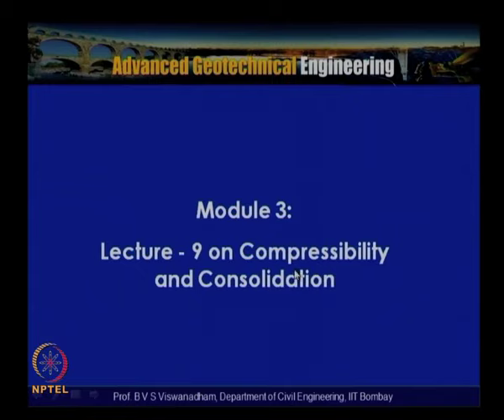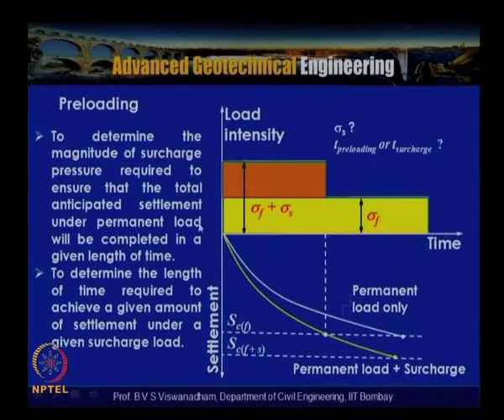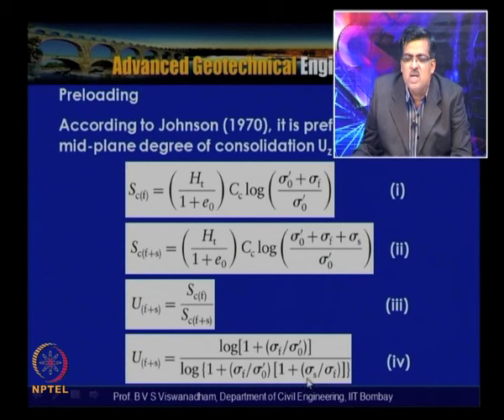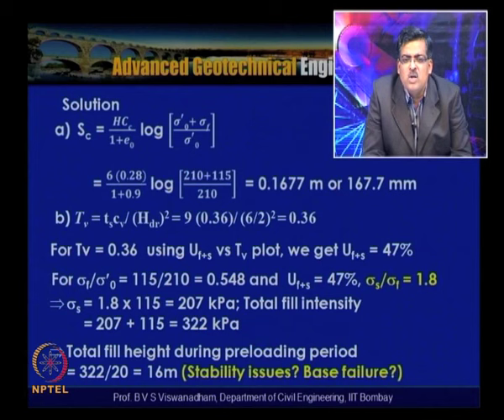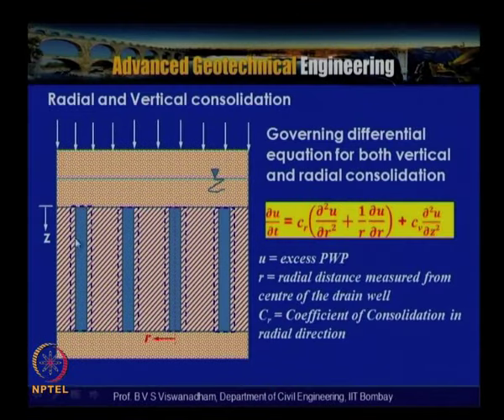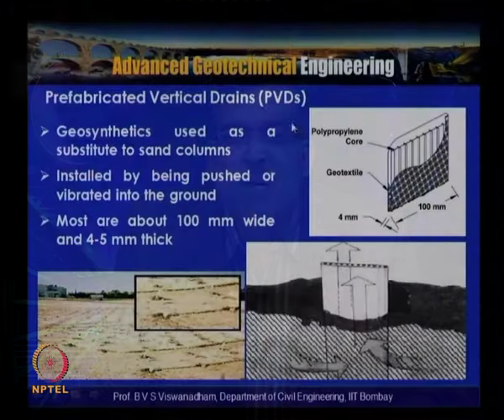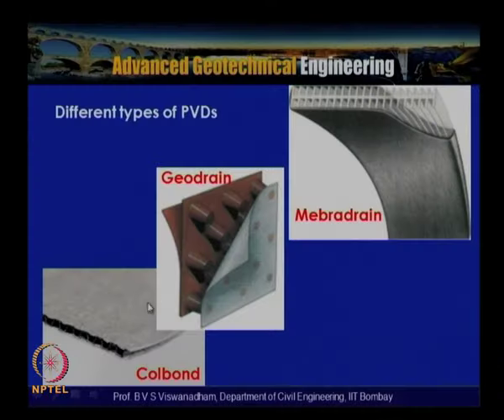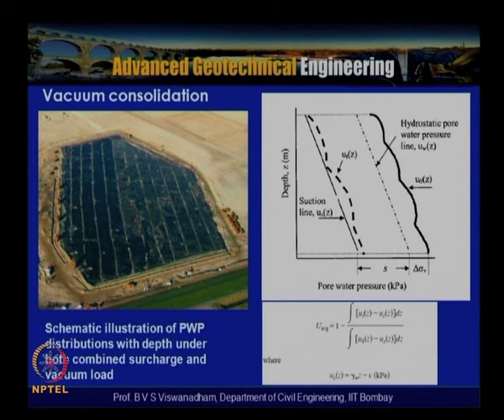Mod-03 Lec-27 Lecture - 9 on Compressibility and Consolidation